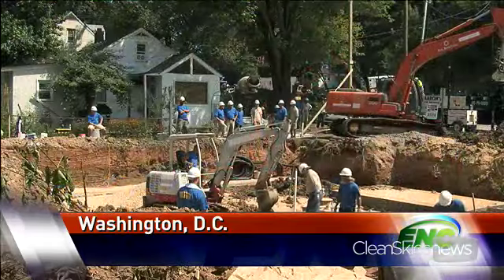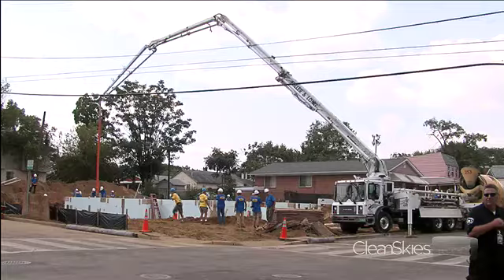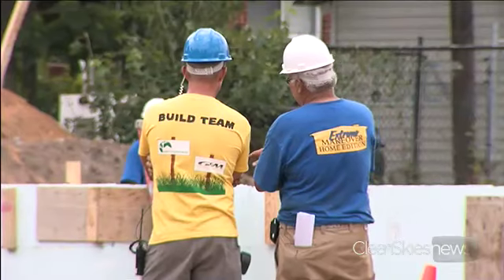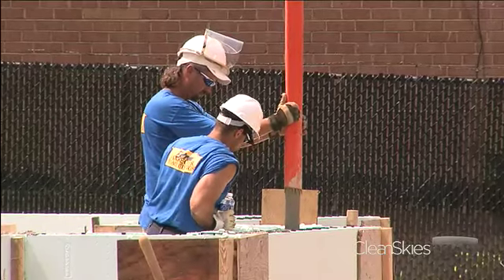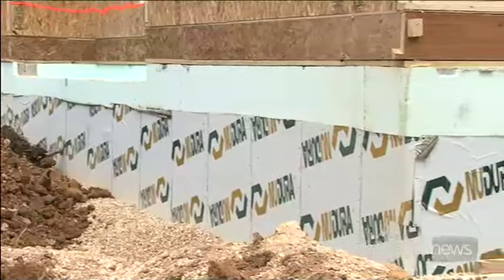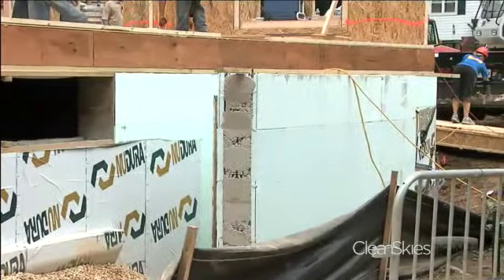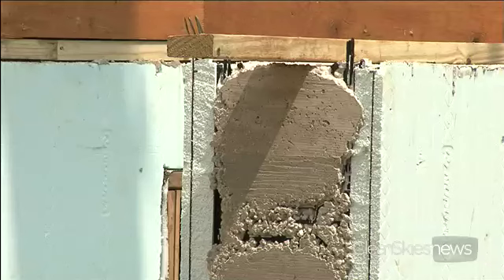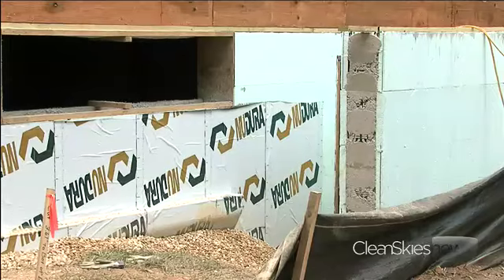"Extreme Makeover: Home Edition," Day 3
Work continues on the greenest projects by "Extreme Makeover: Home Edition," where builders are focusing on the building envelope.